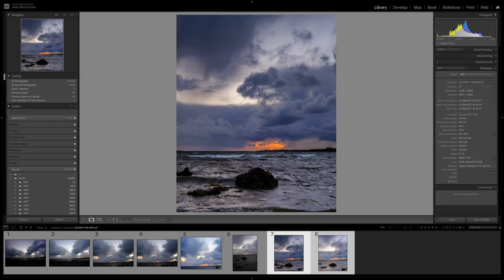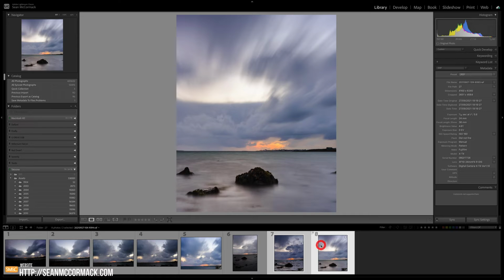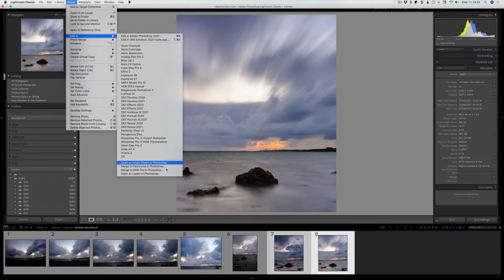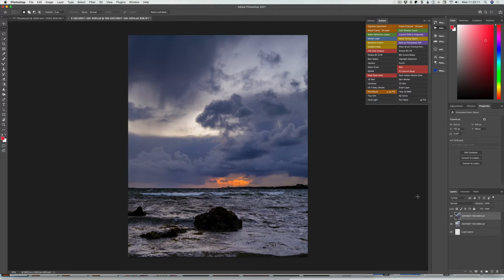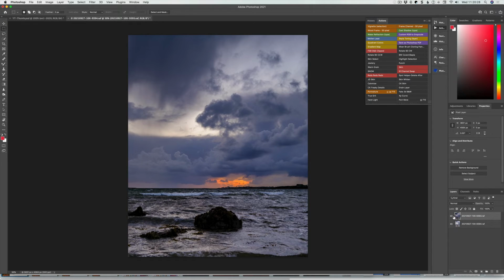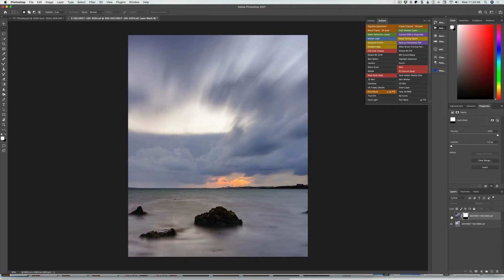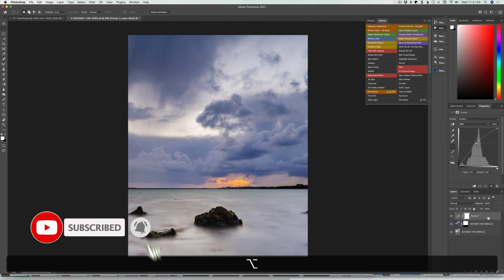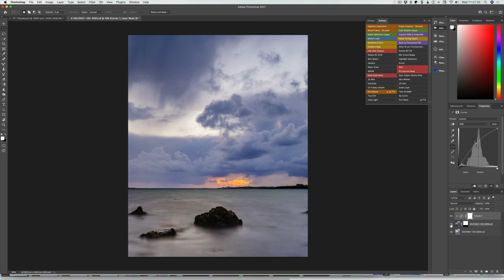Long Exposure Edit Tip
A short and sweet tip on editing photos with Long Exposure shots from a 10X filter. Always shoot a normal exposure as well, as sometimes the normal clouds can look better.